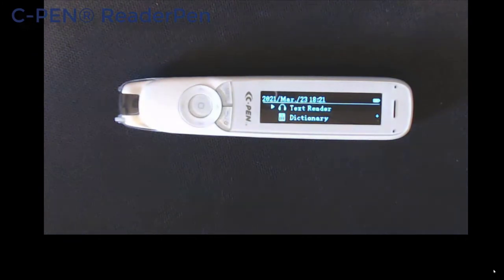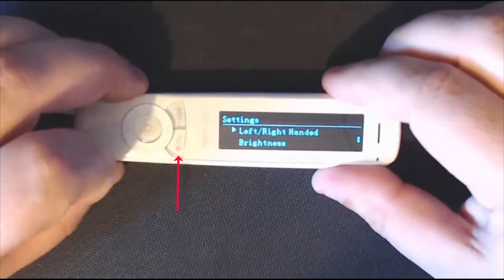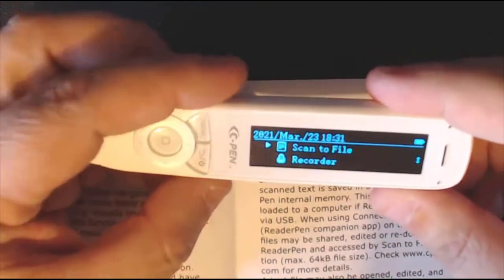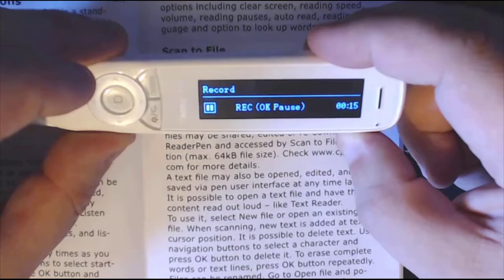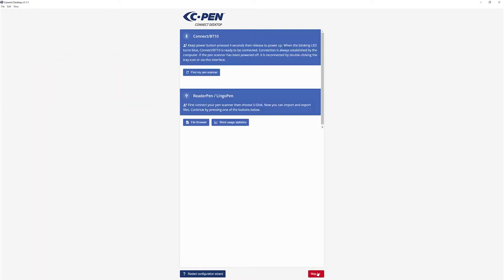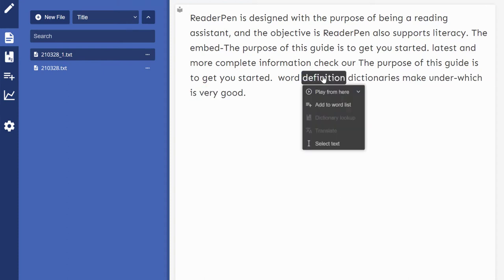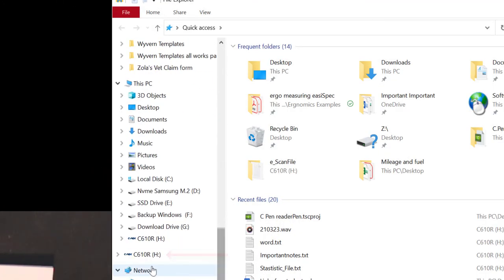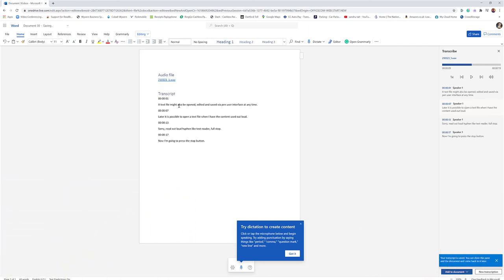C-Pen ReaderPen Windows Quick Tutorial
Help me to add more content for students donate a little

C-PEN® is the original pen scanner brand. The products comprise of a patented camera technology and an in-system Optical Character Recognition (OCR) software that together instantly capture and process printed text. The C-PEN products are specifically developed with productivity and assistive technology for reading and learning in mind.

Productivity
Whether used to input numbers into business systems or capturing notes and quotes from books and papers, a C-PEN pen scanner have the power to boost your productivity.

The products have proven useful independent of whether you work with admin, as an assistant, journalist, or any other profession where a lot of printed text and numbers needs to be processed.

Learning and literacy
When combined with a text to speech engine and software tailored for the task, C-PEN pen scanners become a great piece of assistive technology for reading, empowering reluctant readers, a student with reading difficulties such as dyslexia, and EAL students to become more independent.